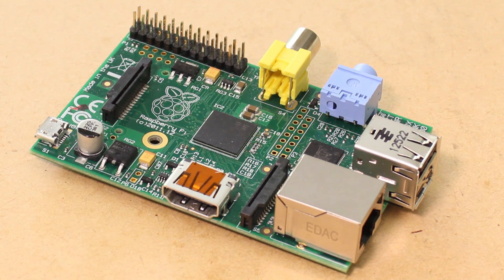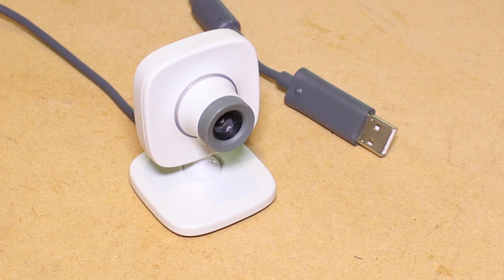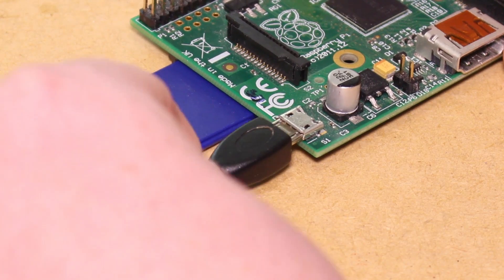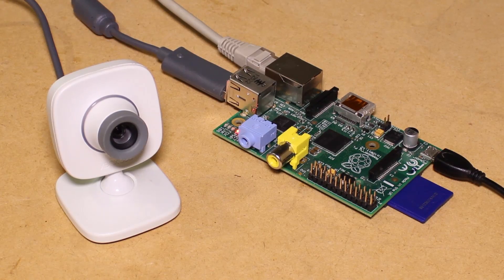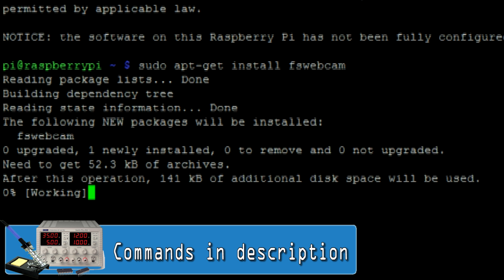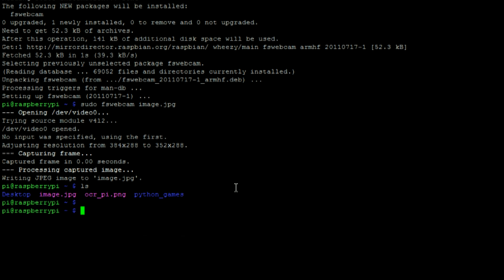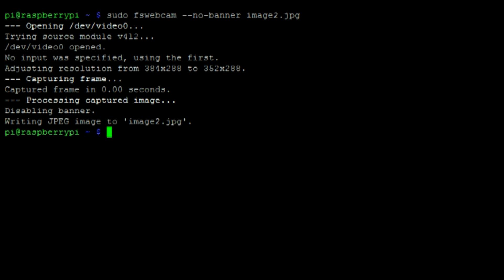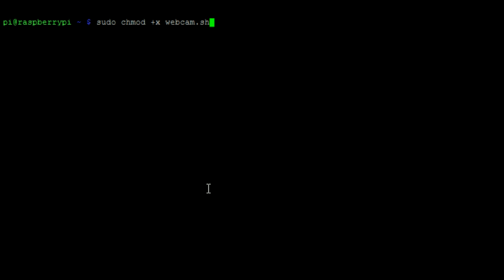Raspberry Pi - USB Webcam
In this video I show you how to get started using a USB webcam with our Raspberry Pi.

Commands:
sudo apt-get install fswebcam
sudo fswebcam image.jpg
sudo fswebcam -r 1280x720 --no-banner image2.jpg
sudo nano webcam.sh
sudo chmod +x webcam.sh
./webcam.sh